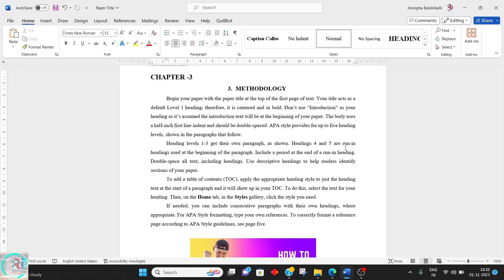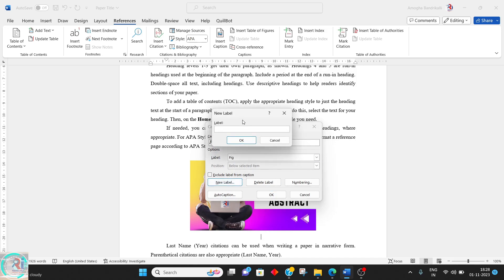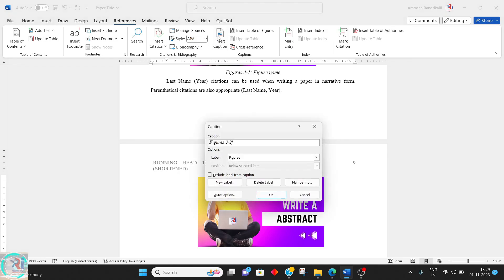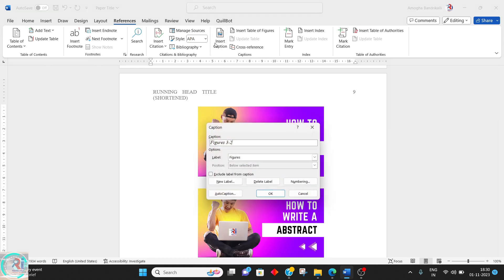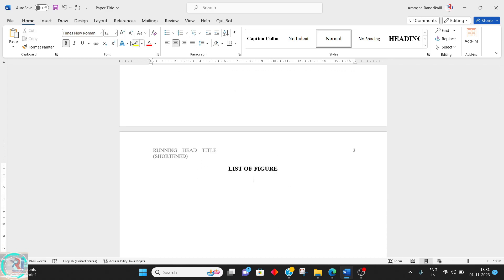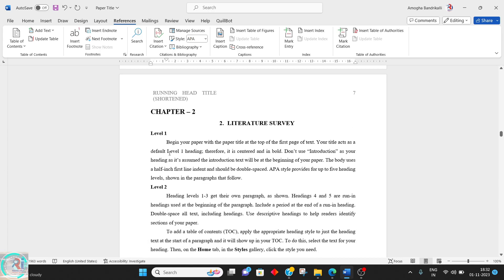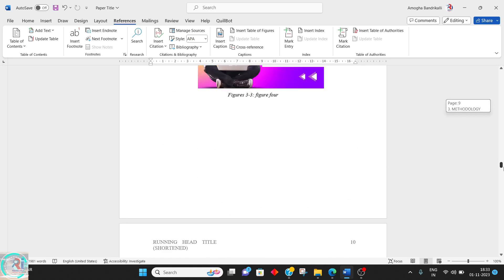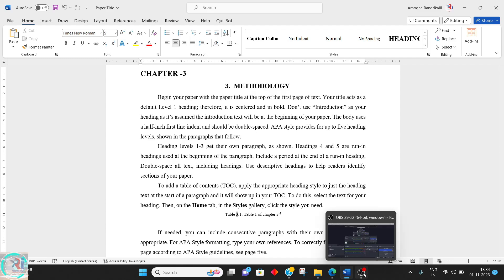How to insert list of figure table automatically in word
if you are finding difficult in generating the list of figures, table of contents in word automatically then this video is for you

8. How to write conclusion - yet to upload